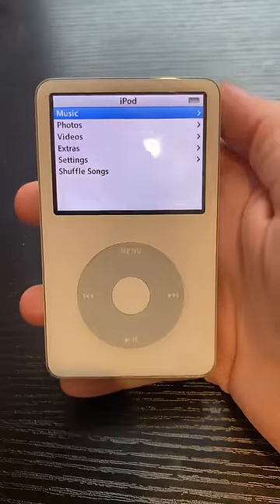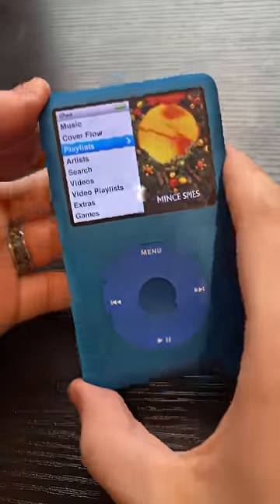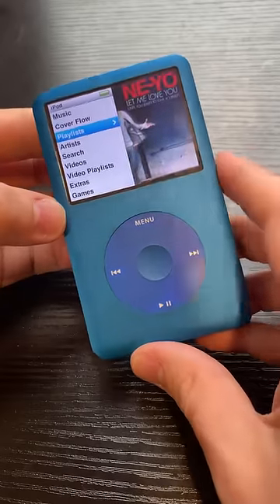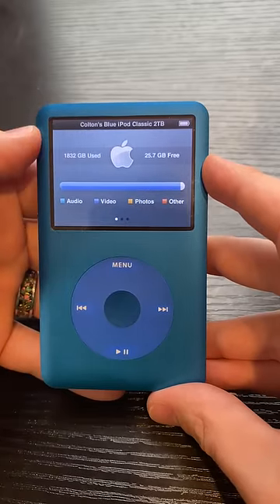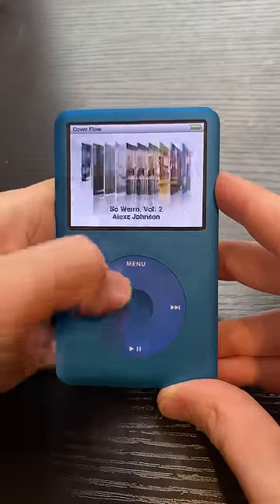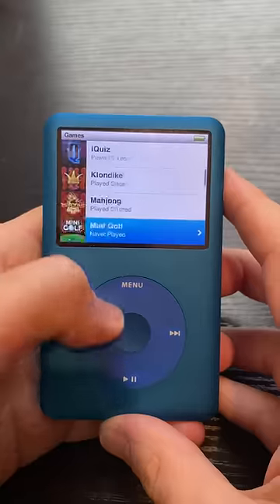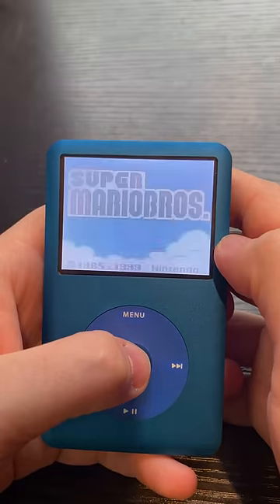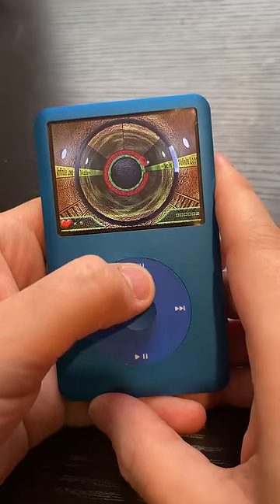The Ultimate iPod Classic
One of my favorite gadgets📱